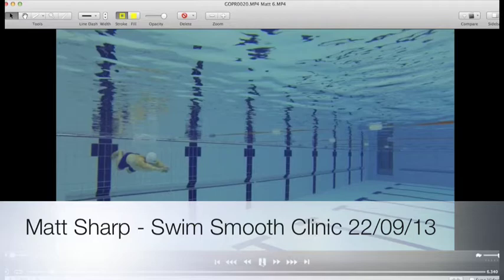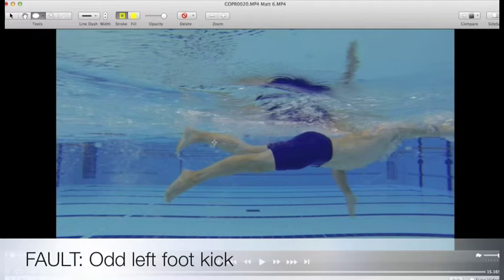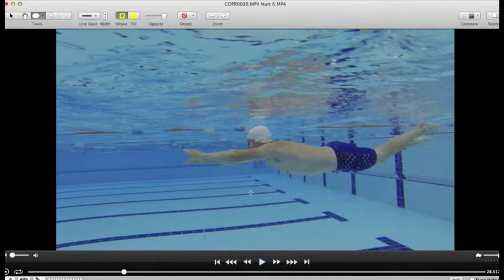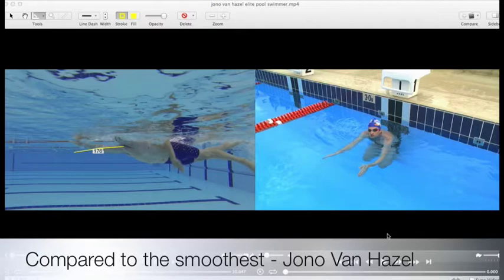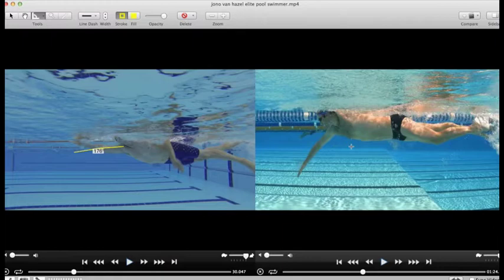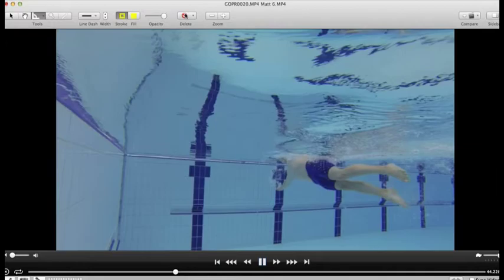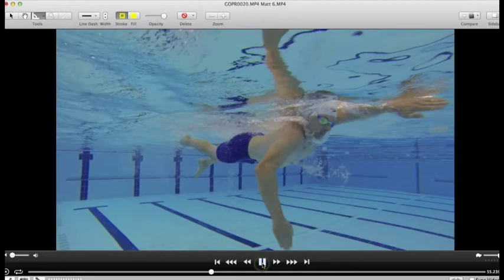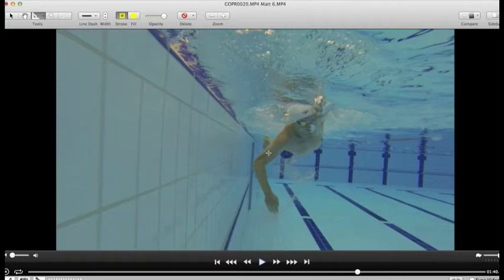Matt Sharp Swim Smooth Analysis Sep 2013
This is my Swim Smooth video analysis from Steve Bailey's Swim Smooth Clinic in Sep 2013.

I found this really useful critique of my technique and Steve provided loads of corrections and drills to perform so that I can improve.

I would really recommend the video analysis for anyone wanting to improve technique - whether learning to swim or fine tune for shaving off seconds